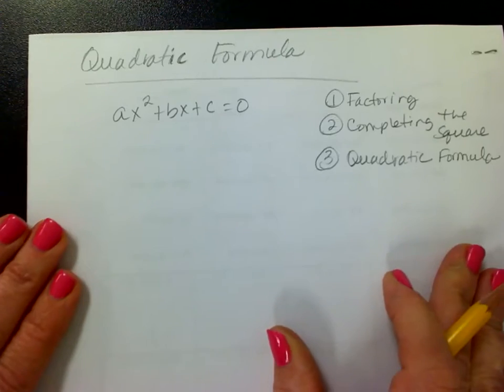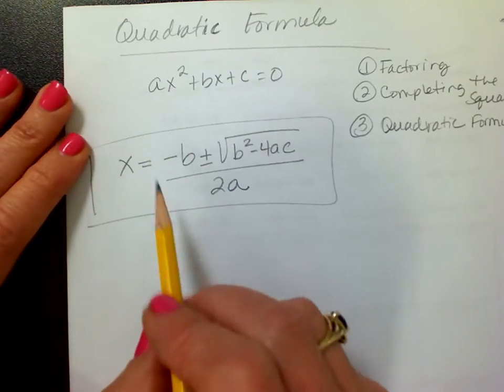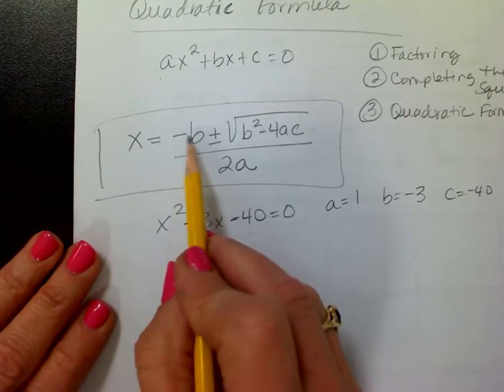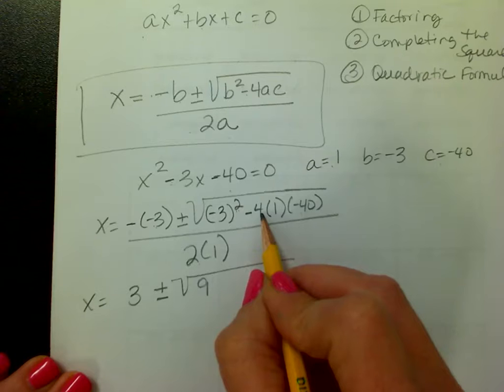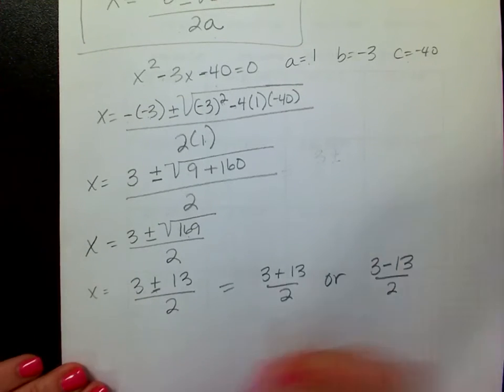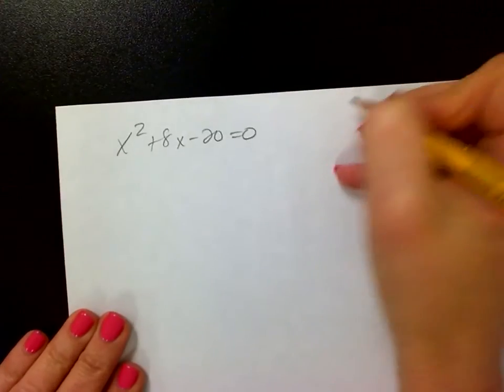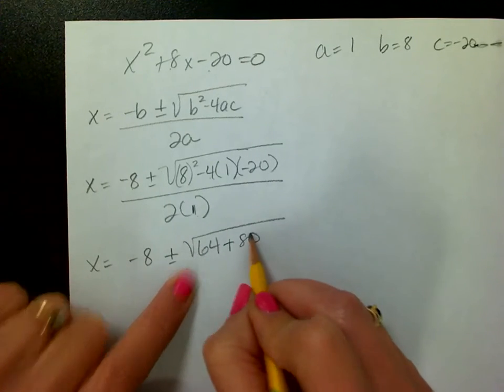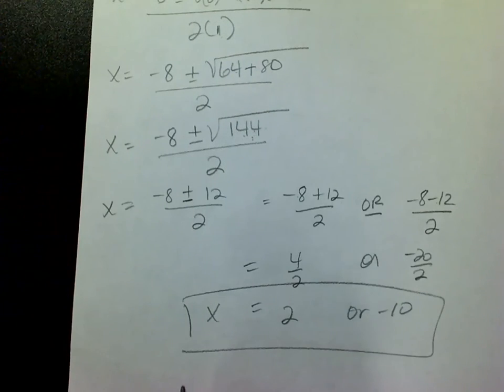Using the Quadratic Formula to solve quadratics